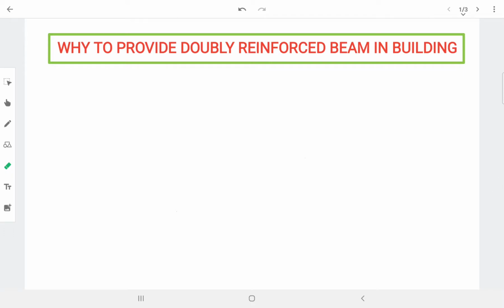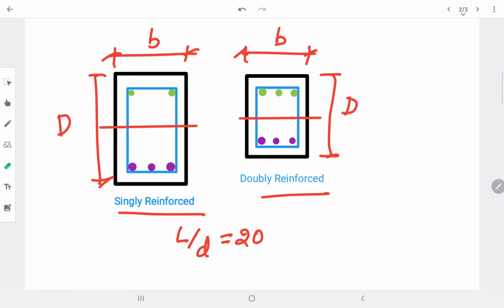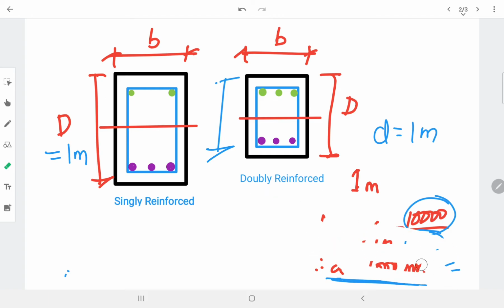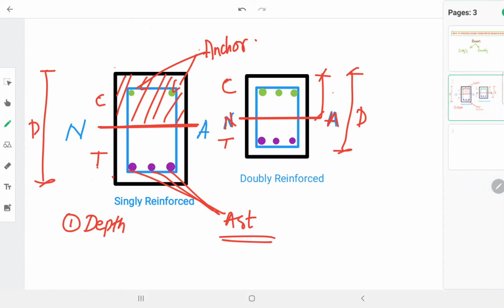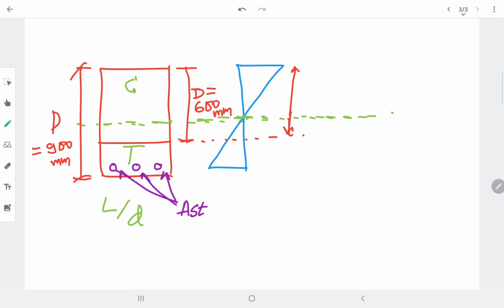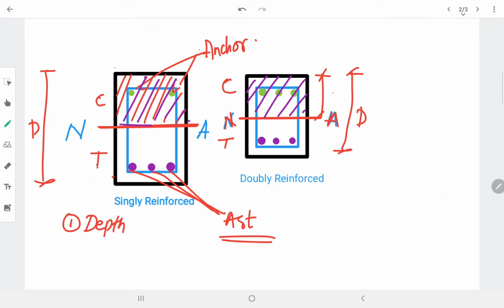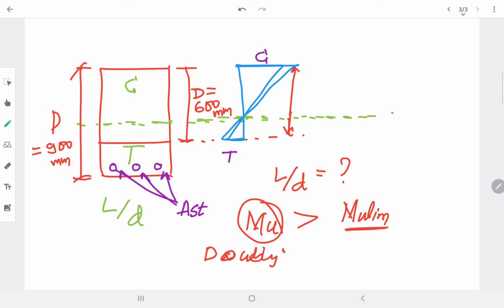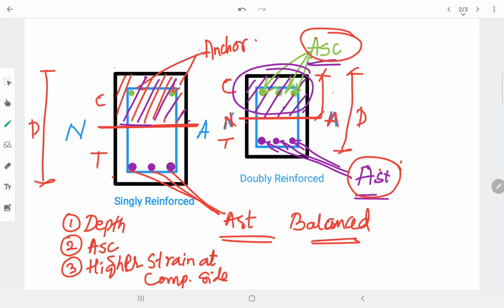WHY TO PROVIDE DOUBLY REINFORCED BEAM IN BUILDING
DOUBLY REINFORCED BEAM